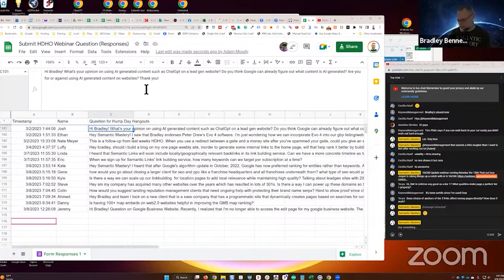What Is Your Opinion On Using AI-Generated Content Such As ChatGPT On Lead Gen Website?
AI writing and assistant tools have been around for a while and are here to stay.

We’ve incorporated them into our content-creation workflows and they help speed up the process a lot.

Some people don’t like them and even Google has something to say about this kind of content but…

If what you create using them is something useful or serves a purpose, we don’t see any reasons you shouldn’t use them.

And although there are AI-content identifying tools out there, you can also run your content through Quillbot and rephrase it so that it won’t be flagged as AI content.

In episode 434 of our weekly Hump Day Hangouts, one participant asked about Bradley's opinion on using AI generated content such as ChatGPB on lead gen website.

The exact question was:

Hi Bradley! What’s your opinion on using AI generated content such as ChatGpt on a lead gen website? Do you think Google can already figure out what content is AI generated? Are you for or against using AI generated content on websites? Thank you!